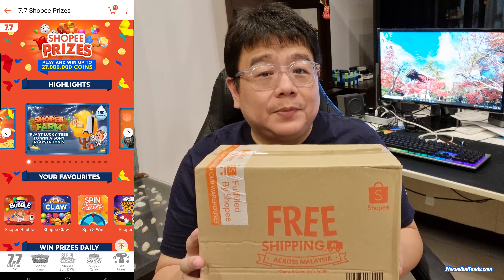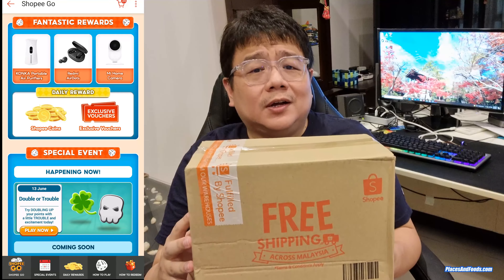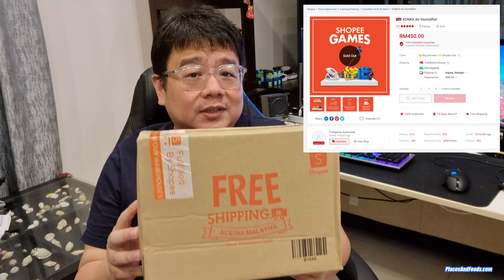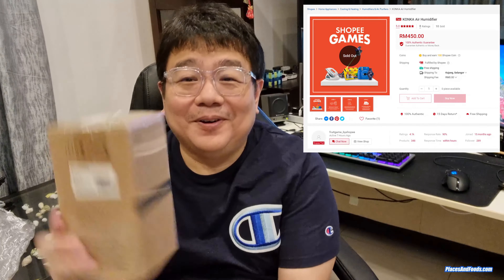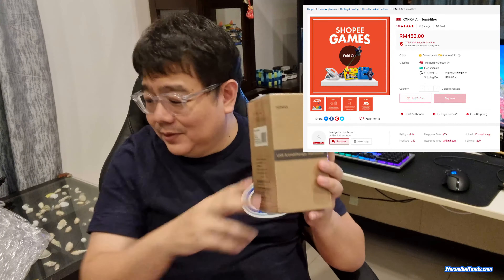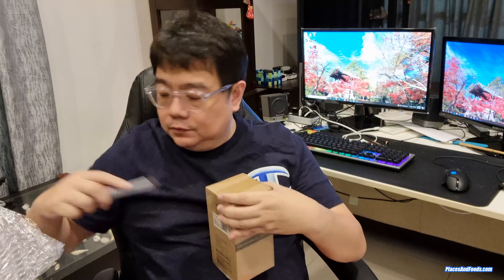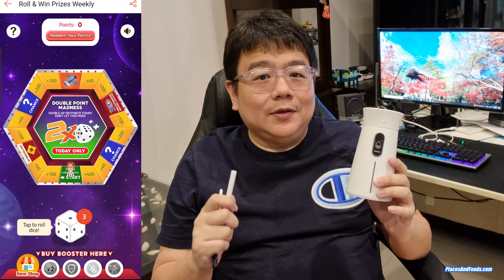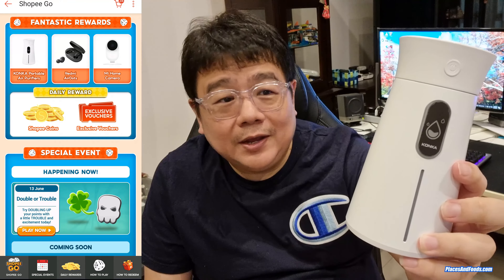Winning Shopee Games Go Prize For The First Time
I played Shopee Go for three weeks and managed to win something on the third week. After this video, I lost another round and trying again this week.

Please take note it is all about luck when it comes getting lots of points at Shopee Go or Shopee Games. I didn't manage to claim anything despite having enough points recently.